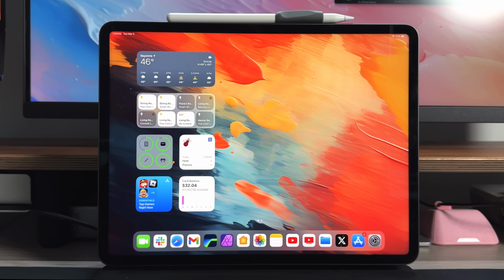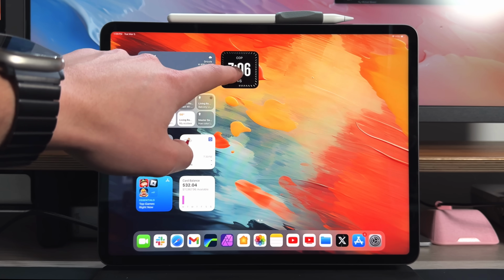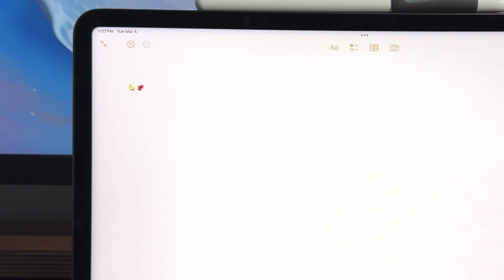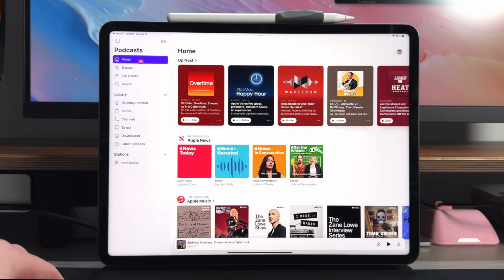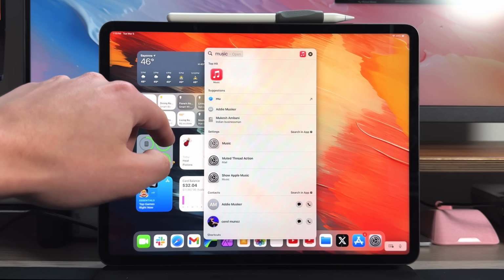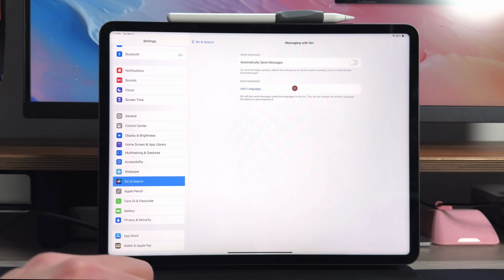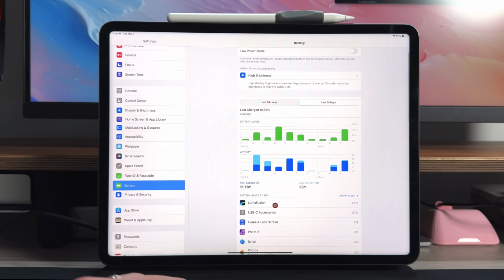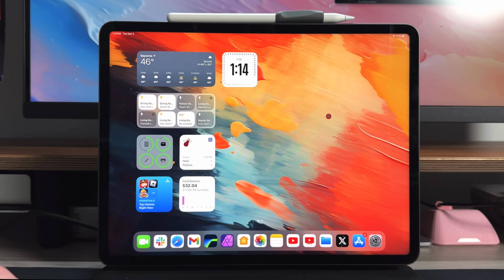Top Features & Changes to iPadOS 17.4!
iPados 17.4 has finally been released to the entire public! This is everything that came out!

Penoval Apple Pencill
iPhone 13 Mini
Multitool Pen

## Chapters

0:00 - iPadOS 17.4 is out
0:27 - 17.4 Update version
0:45 - New Clock Widget
1:33 - New Emojis
2:27 - Podcast Transcriptions
3:35 - New Apple Music Home
3:50 - New Facing Emojis
4:12 - Siri read messages
4:55 - Battery Life
6:02 - Final Take